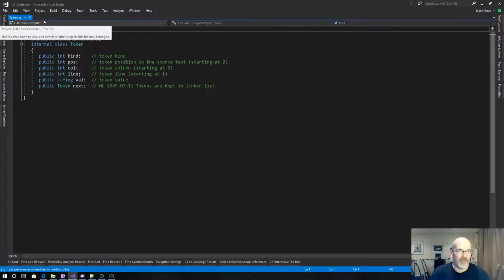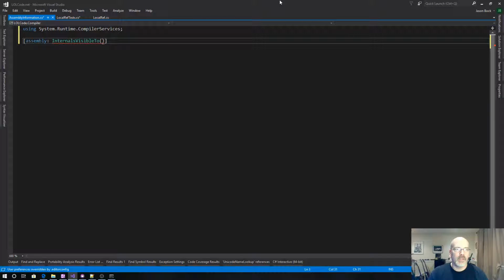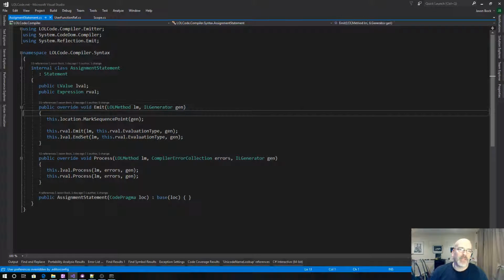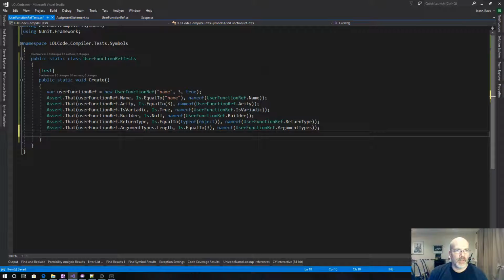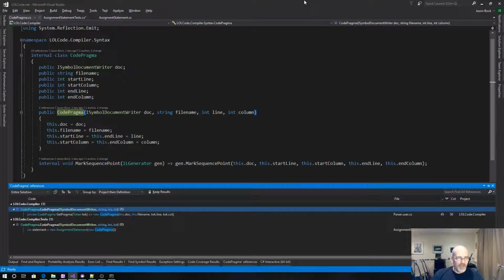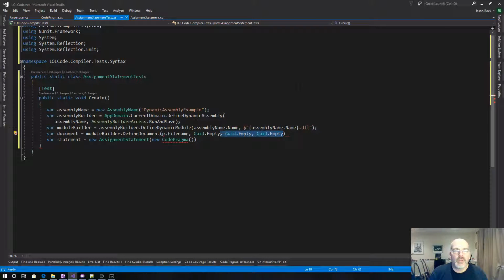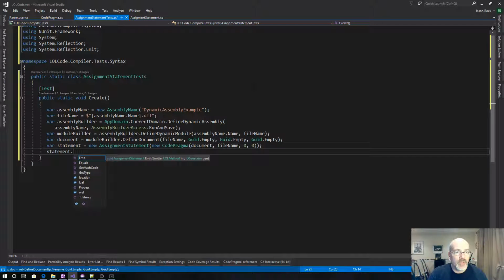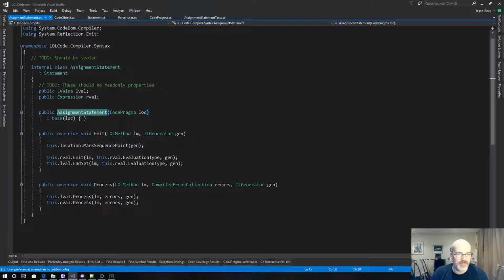FreeCodeSession - Episode 54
In this episode, I keep adding tests for LOLCode, and I figure out how to make an object that implements ISymbolDocumentWriter.